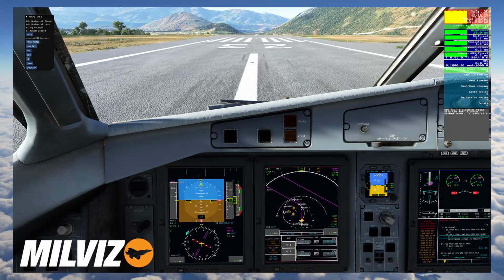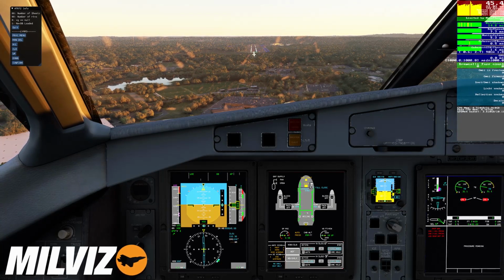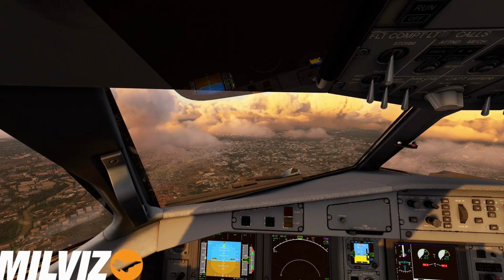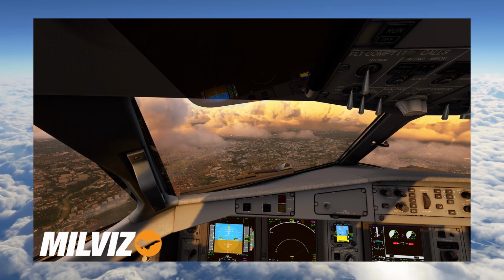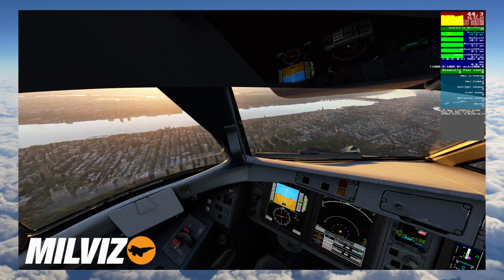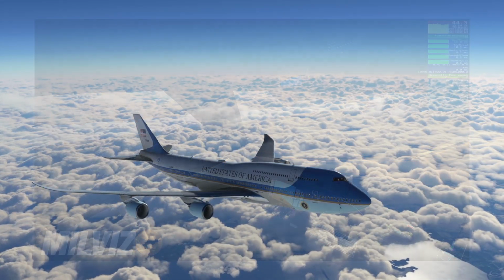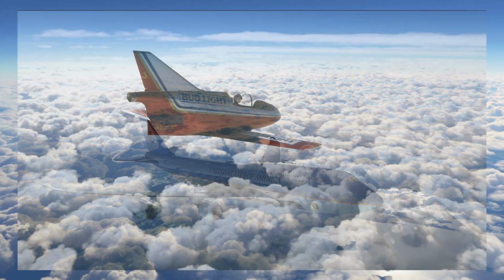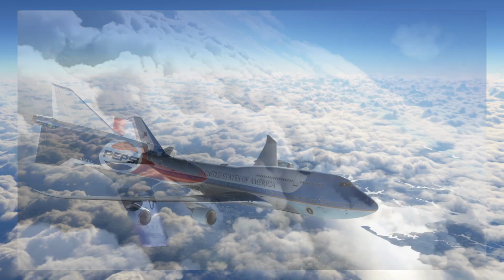MSFS ATR Airliner PROGRESS + NEW YOKE | MSFS News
Welcome back to another MSFS news video, today I take a look at some awesome AT progress shots and talk about a new yoke from Thrustmaster!
0:00 Intro
0:43 ATR
4:46 Bede BD-5J
6:00 Thrustmaster Roadmap
7:38 Final Words
My Equipment:

Reproduction only allowed if agreed upon